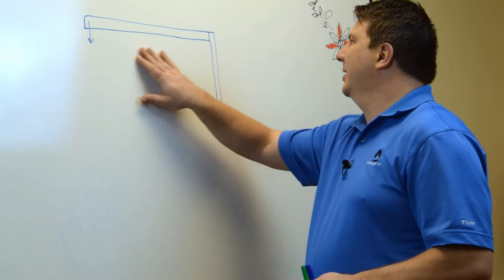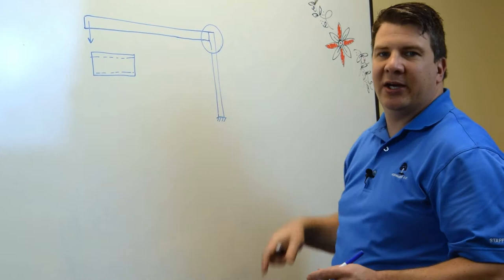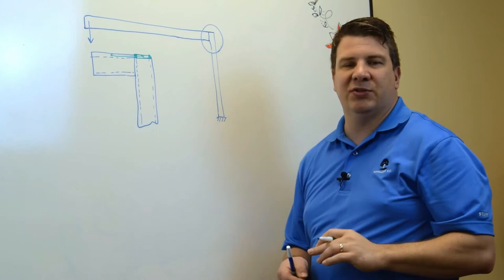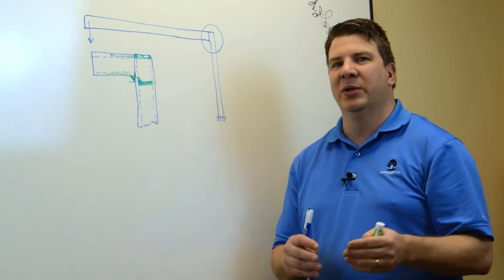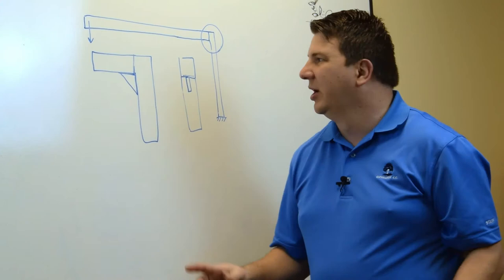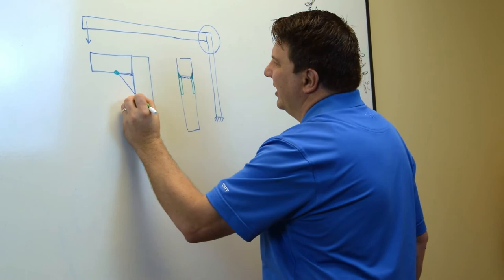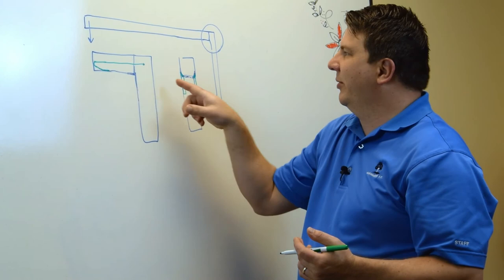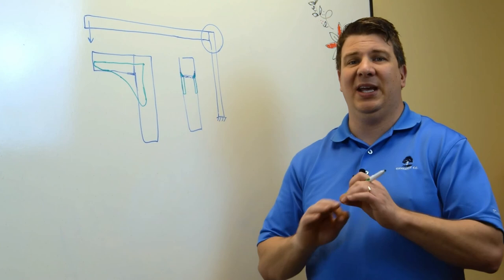Designing Gussets - A Guide for Structural Design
Corey gives advice on how to design gussets and let him sleep better at night.